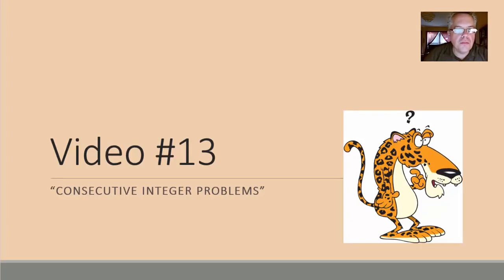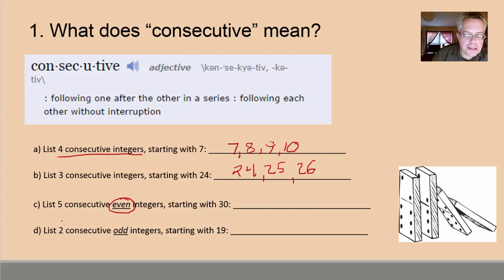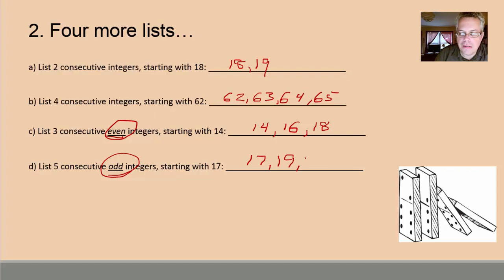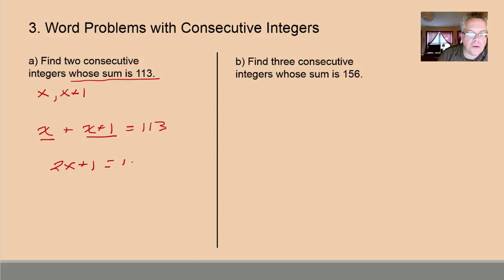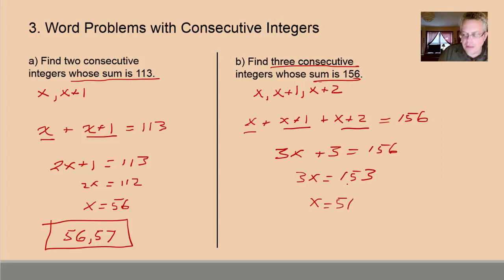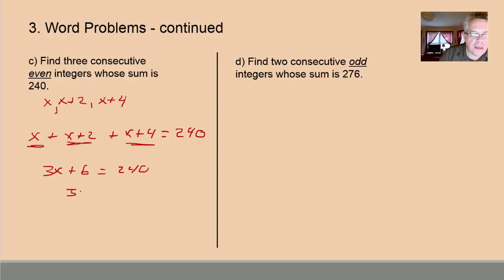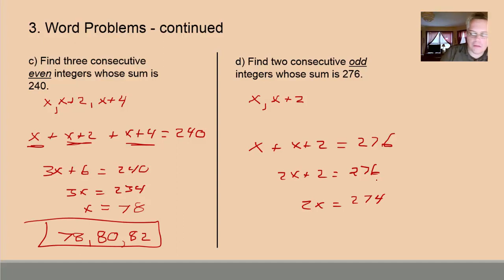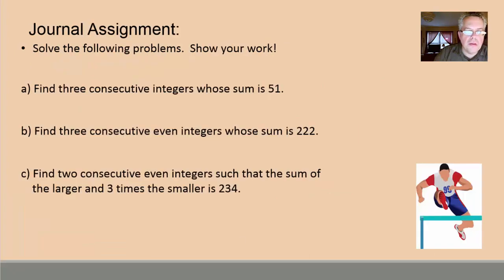Video 13 Consecutive Integers